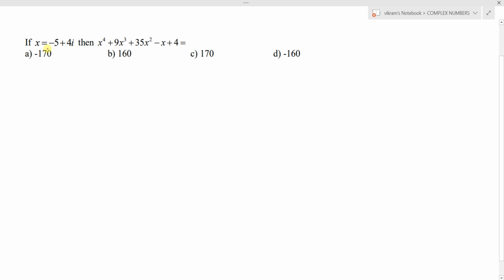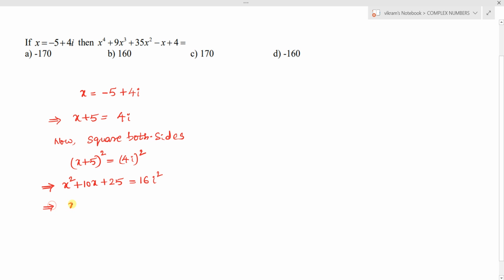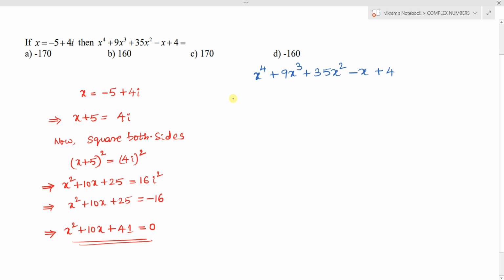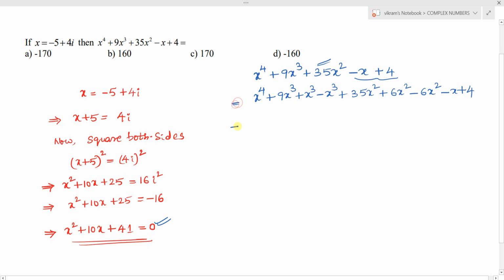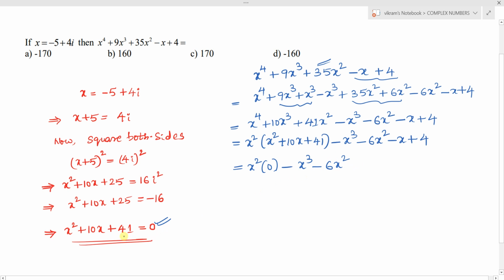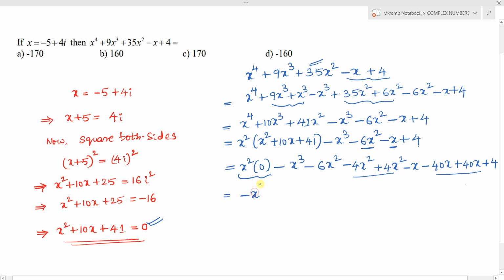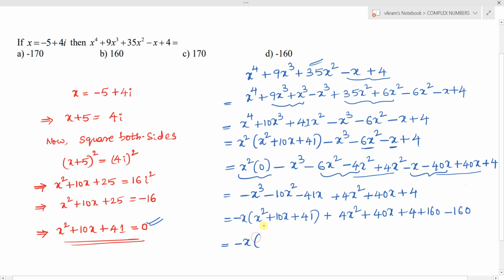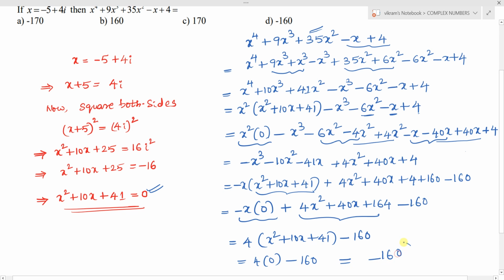If x=-5+4ⅈ then x^4+9x^3+35x^2-x+4= | complex numbers IIT JEE questions